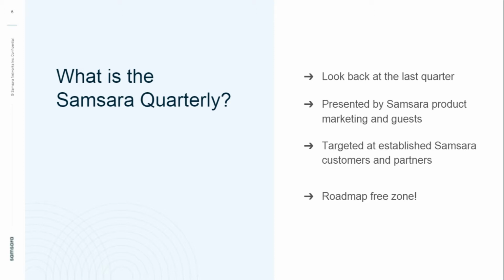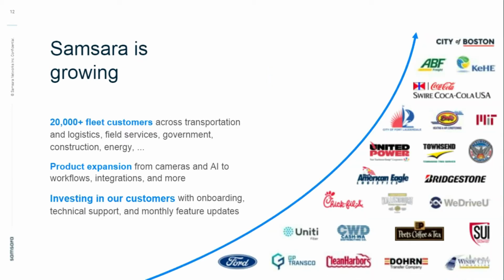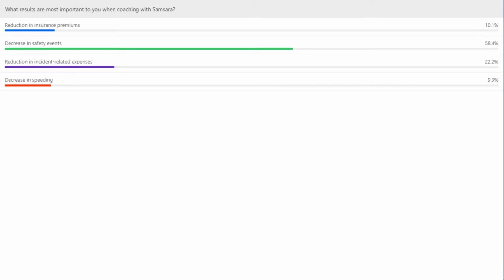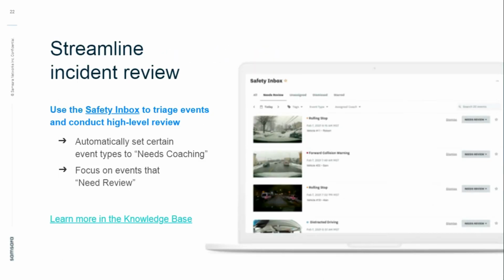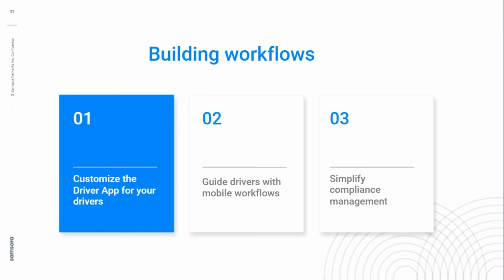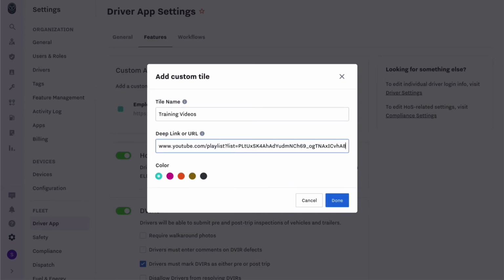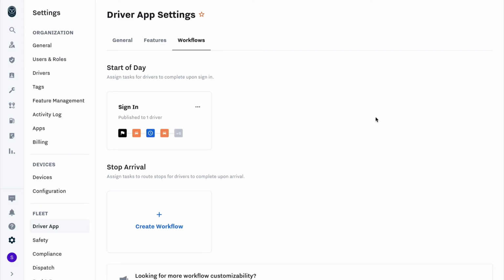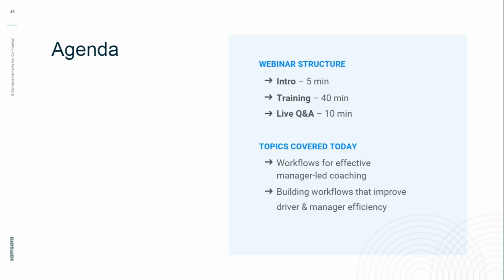Samsara Quarterly - March 2021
The Samsara Quarterly is our new live webinar series where we share about Samsara's latest product releases and how to use them.

Learn how to:
- Streamline safety coaching by focusing on behavior types
- Build and manage workflows for drivers on routes
- Maintain the effectiveness of your safety program at scale
- Automate processes for your teams

Chapters:
00:00 - Intro
05:22 - Let's talk about workflows!
06:20 - Coaching tools and workflows for effective manager-led coaching
11:32 - Finding coachable moments to give timely feedback
16:40 - Streamline incident review
18:40 - Automate driver & coach assignment
19:48 - Coach based on repeated behaviors
22:13 - Building workflows that improve driver and manager efficiency
24:43 - Customize the Driver App for your drivers
27:53 - Guide drivers with mobile workflows
34:36 - Simplify compliance management
37:13 - Live Q&A